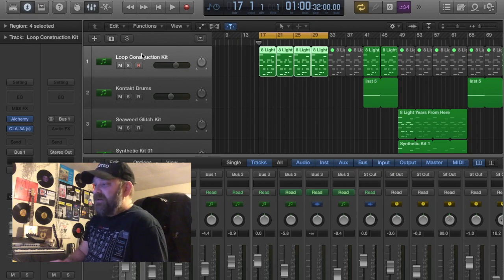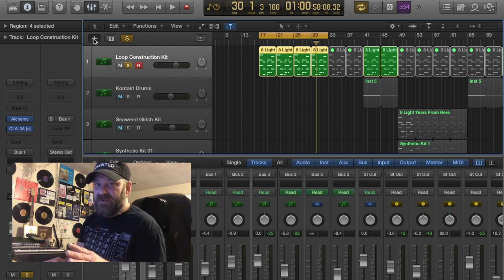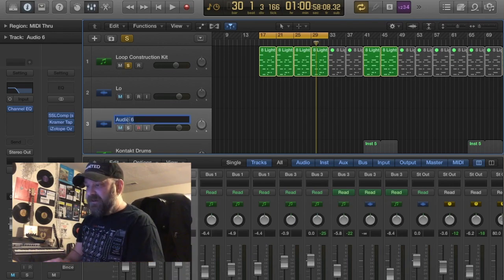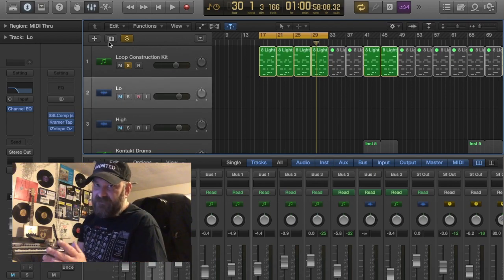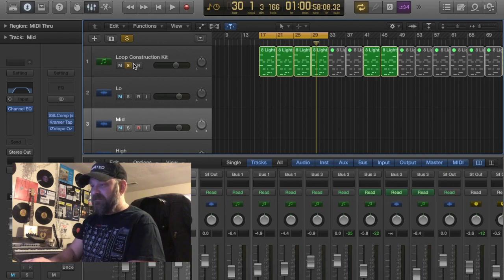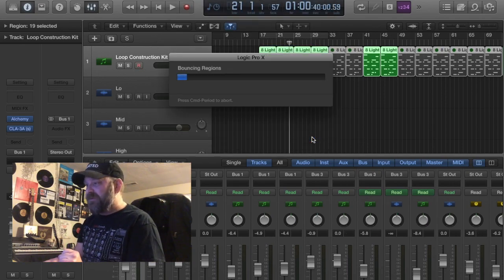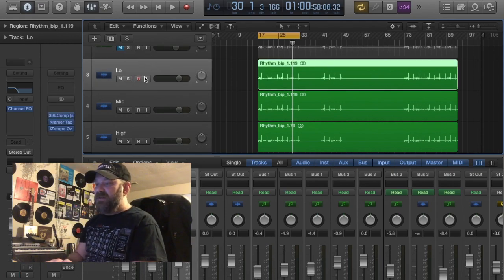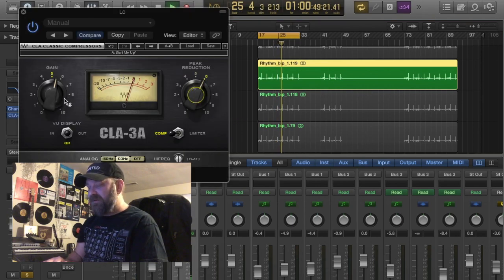Kris "Halo" Pierce - Multiband FX Processing Tutorial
The way I go about wanting to replace the compression with anything else in the idea of multiband compression.

I know you could also use Aux or Buss tracks to do a similar thing, but I'm partial to leaving the door open to more surgical fun between the tracks and you wouldn't necessarily be left with as many creative processing options without dedicated audio tracks.

Also, there's already so many tutorials out there and I don't have much to add to that noise.  But this is fun sound design stuff.